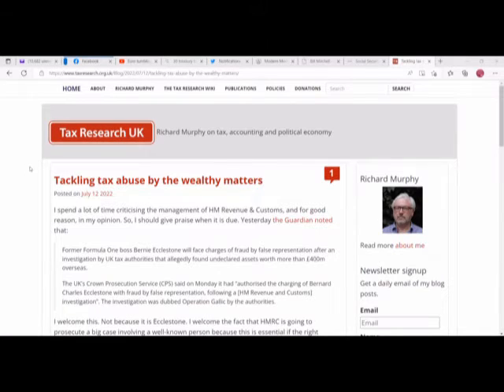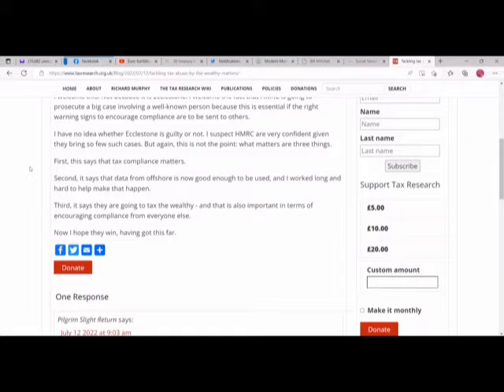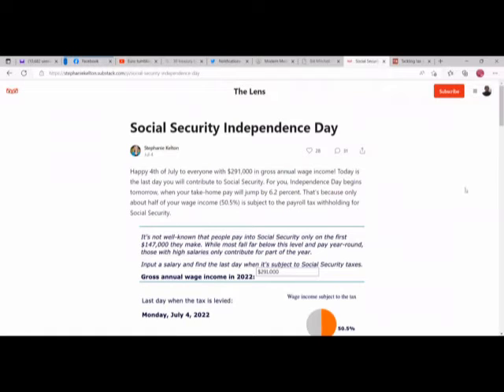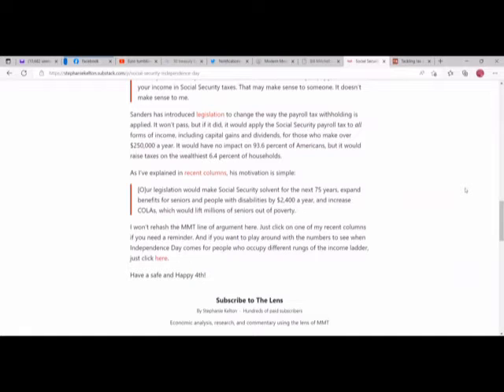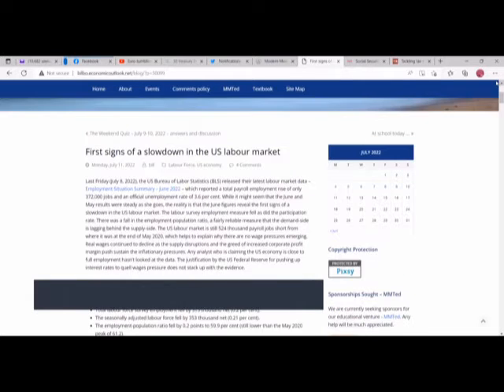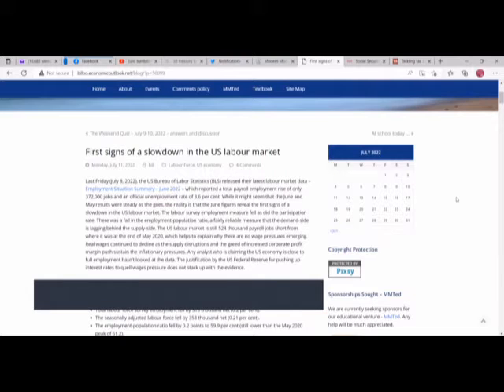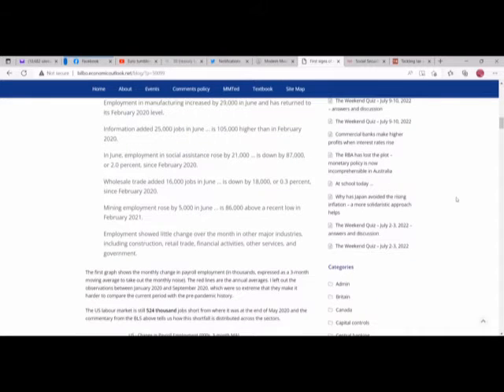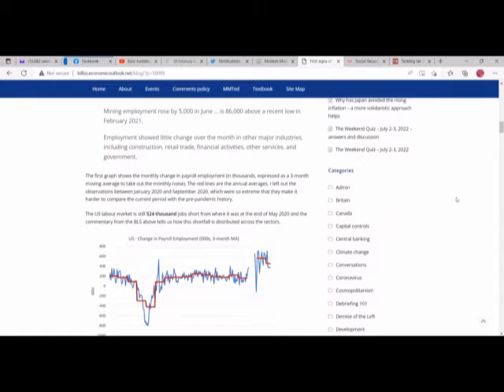You Down With MMT?